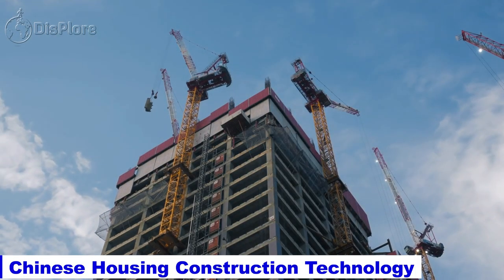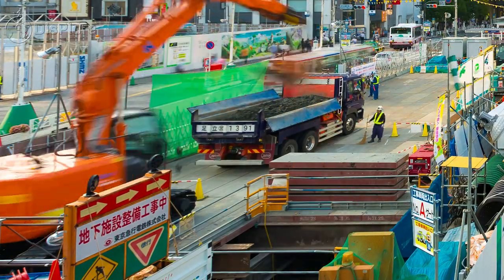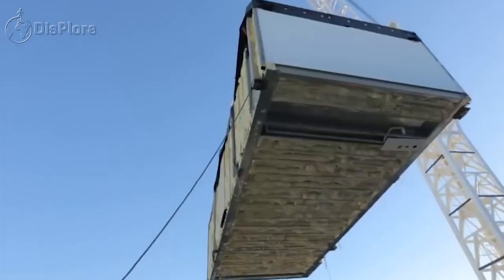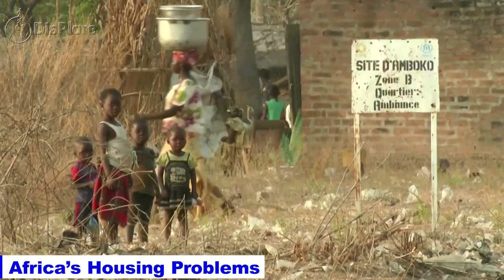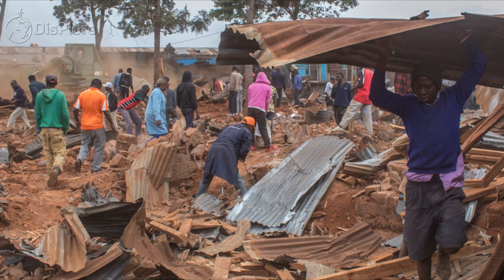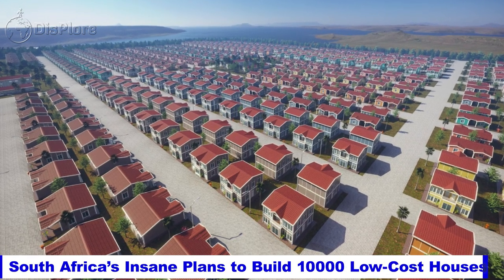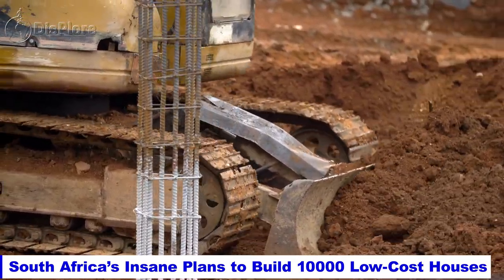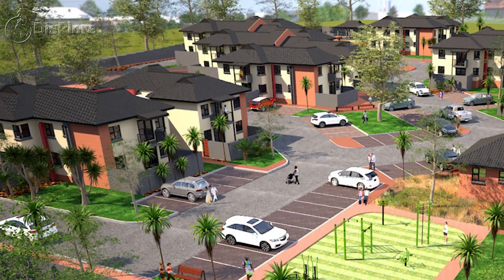SHOCKING!!! How China Built 20,000 Houses in Africa in Just 72 HOURS.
In recent years, China has been making significant investments in Africa, including building infrastructure and providing aid and loans to various countries on the continent. One of the most ambitious projects undertaken by China in Africa is the construction of 20,000 houses in Just 3 DAYS This massive undertaking is part of China's wider construction Initiative, which aims to increase economic and political ties with countries in Africa through infrastructure development and investment. The construction of these houses is seen as a significant step towards improving the standard of living for people in Africa, while also boosting China's influence and presence in the region. However, the project has also faced criticism and controversy, with some questioning China's motives and the long-term sustainability of the housing developments.